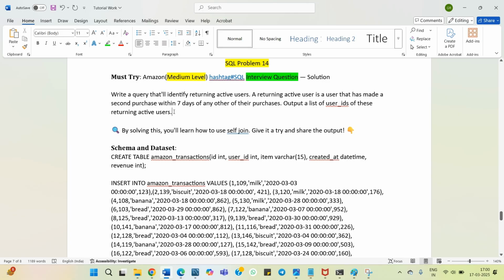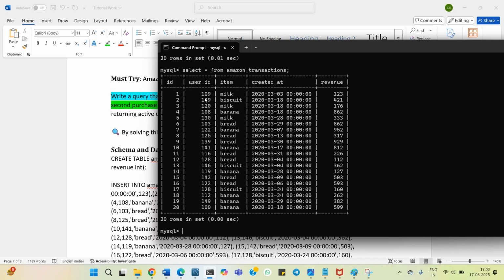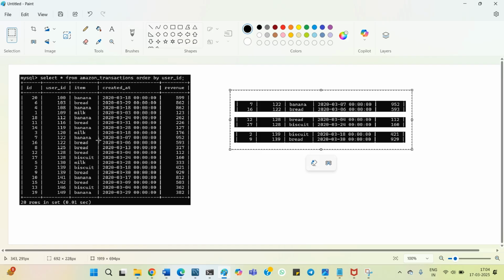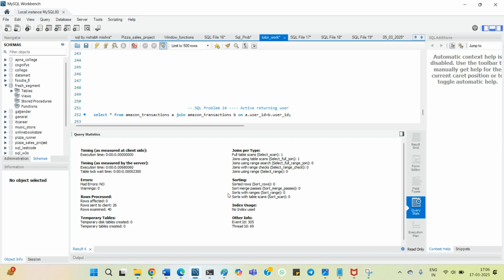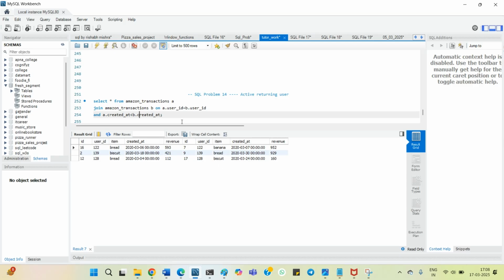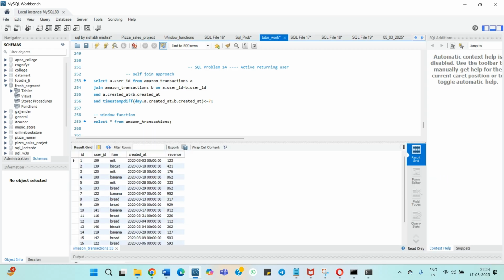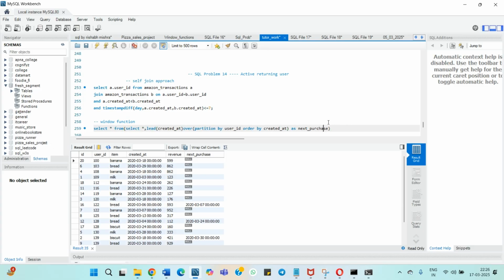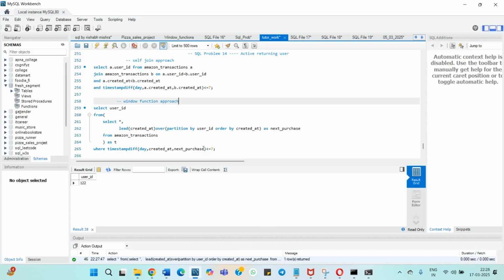SQL Problem 14 (Write a query that'll identify returning active users.)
𝐌𝐮𝐬𝐭 𝐓𝐫𝐲: Amazon(Medium Level) hashtag#SQL Interview Question — Solution

Write a query that'll identify returning active users. A returning active user is a user that has made a second purchase within 7 days of any other of their purchases. Output a list of user_ids of these returning active users.

🔍 By solving this, you'll learn how to use self join. Give it a try and share the output! 👇

𝐒𝐜𝐡𝐞𝐦𝐚 𝐚𝐧𝐝 𝐃𝐚𝐭𝐚𝐬𝐞𝐭:
CREATE TABLE amazon_transactions(id int, user_id int, item varchar(15), created_at datetime, revenue int);